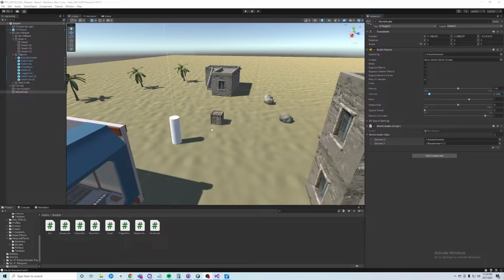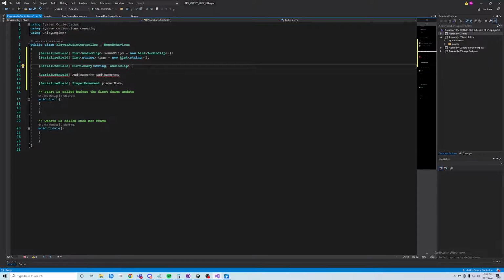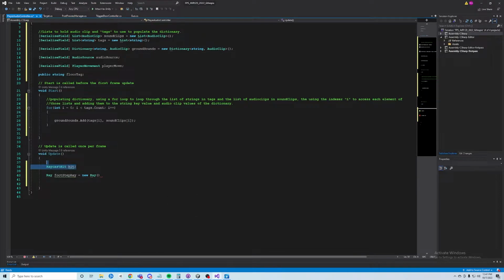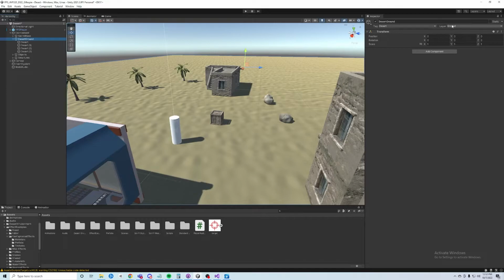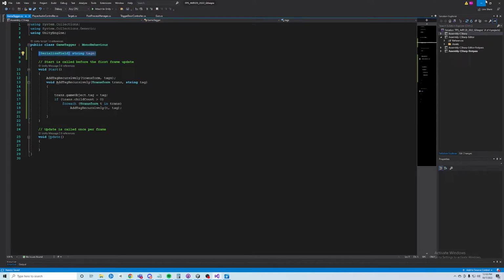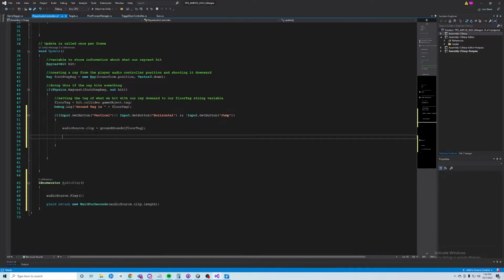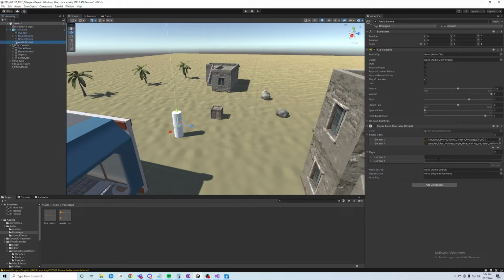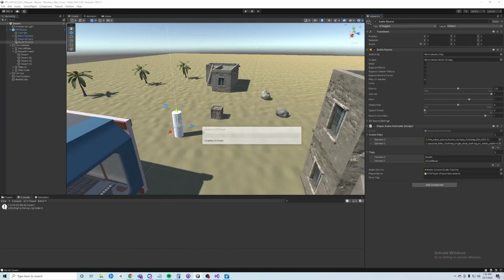AVR120 Session23 FootstepAudio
This session goes over how to set up different footstep audio depending on what surface you are on.